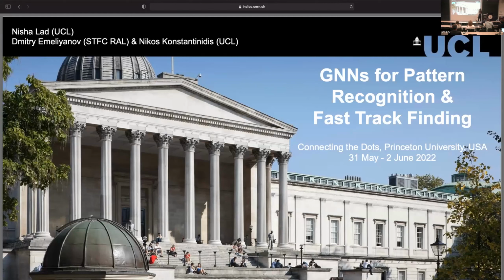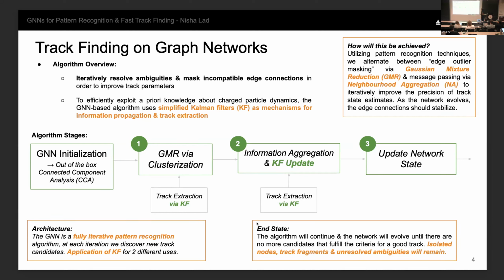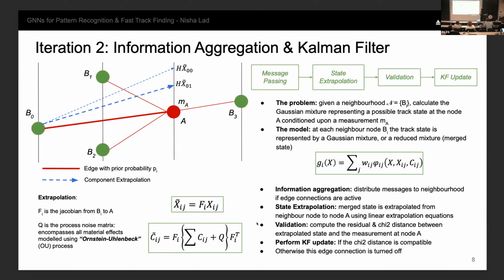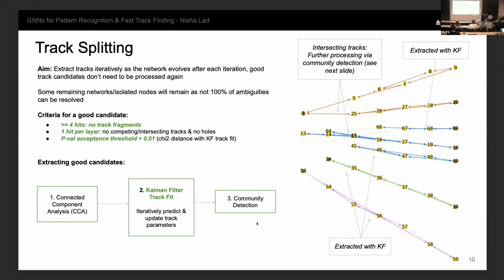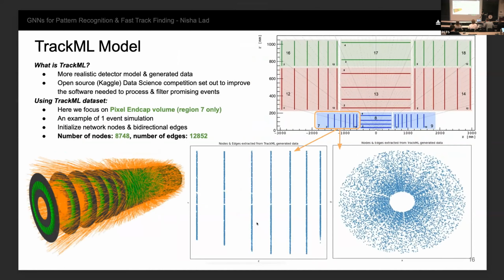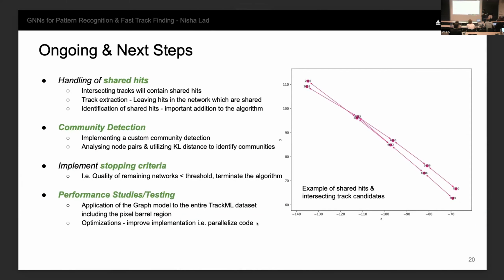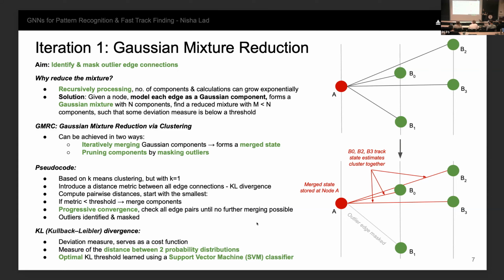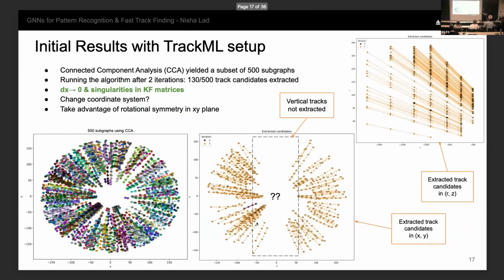CTD2022: Graph Neural Networks for Pattern Recognition & Fast Track Finding